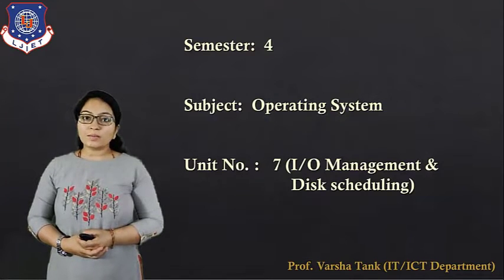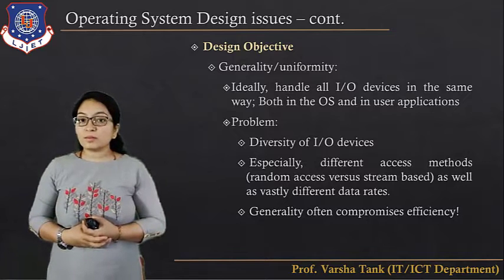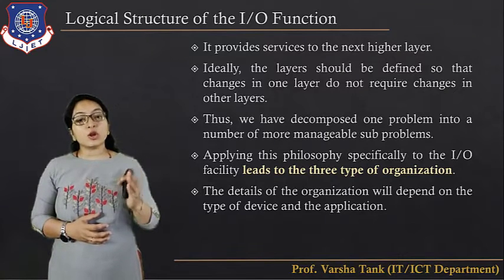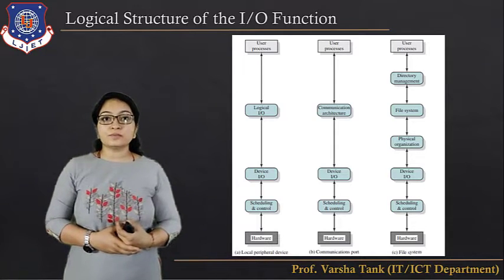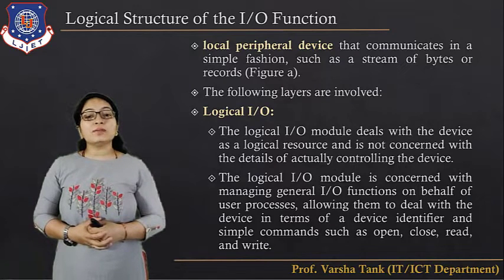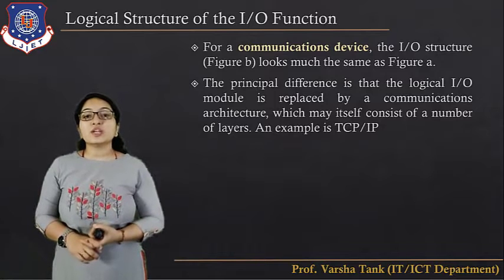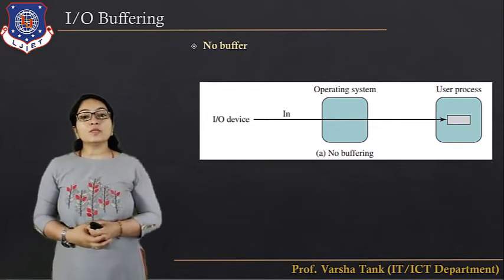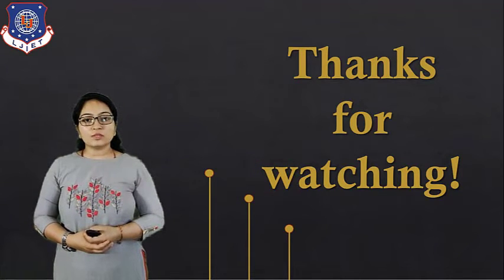Lec - 48_ Operating System Design issues | OS and OSV | IT | ICT